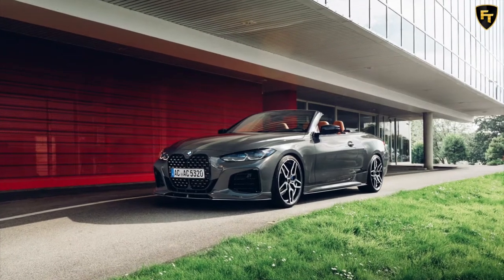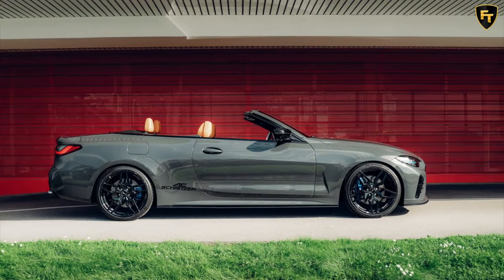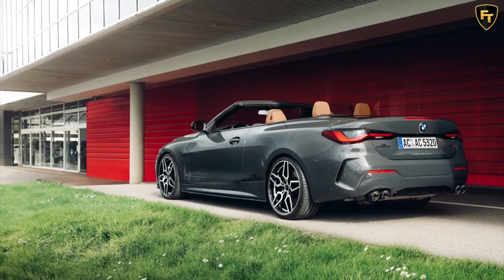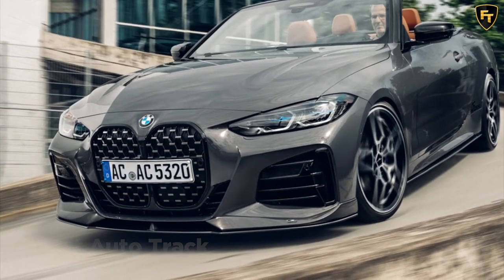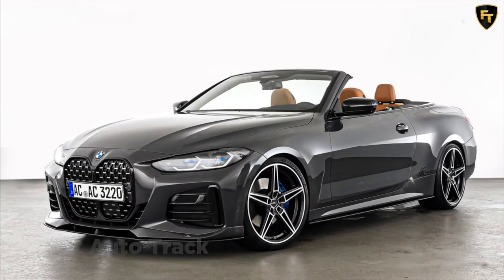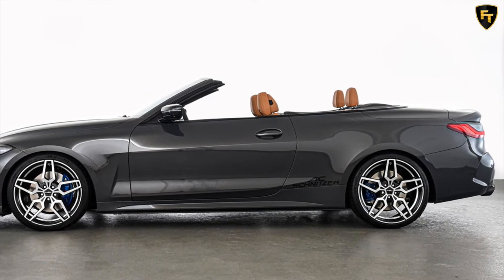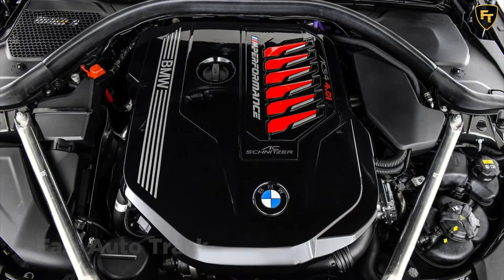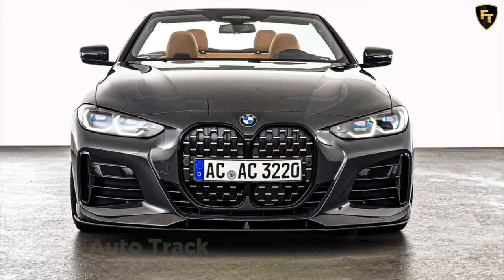BMW 4 Series Convertible Tries On A Sporty New Suit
When it comes to styling, the new BMW 4 Series is one of the most controversial new cars on the block thanks to its gigantic grille. Unsurprisingly, it didn't take long for aftermarket tuners to try and improve the styling. AC Schnitzer, one of the most prolific BMW aftermarket tuners, has already worked its magic on the 4 Series Coupe and M4, and now the German aftermarket tuner is focusing on the new 4 Series Convertible with the launch of a new tuning package that gives the topless 4 Series a sporty new suit and a power bump.

Visually, AC Schnitzer's take on the 4 Series Convertible is fitted with new aerodynamic components including a front splitter that increases downforce at the front axle by 35 kg at 200 mph.

New front spoiler elements and side skirts also help make the 4 Series Convertible look more athletic. These enhancements are subtle, but they help divert attention away from the distracting grille. The modified 4 Series Convertible also sits on 20-inch AC4 Flow Forming wheels wrapped in 235/35 R 20 tires at the front and 265/30 R 20 on the rear axle. Alternatively, AC1 alloy wheels in BiColor or Anthracite are available in 19-inch or 20-inch sizes. A sports suspension system also lowers the car by 0.5-0.9 inches.

The upgrades aren't only cosmetic, either, as AC Schnitzer has tinkered under the hood to extract more power from BMW's 2.0-liter turbo-four and 3.0-liter turbocharged inline-six engines.

As standard, the M440i produces 382 hp, but AC Schnitzer's performance upgrades increase the output to 420 hp, closing the performance gap between the M440i and the base-model M4. The tuner can also crank up the 420i, which is not sold in the US, to 224 hp. It sounds more aggressive too thanks to a stainless-steel exhaust system with tailpipes trimmed in carbon, chrome, or black.

Inside, the interior is upgraded with aluminium accessories including new paddle shifters, pedals, an iDrive controller cover, and a key holder.